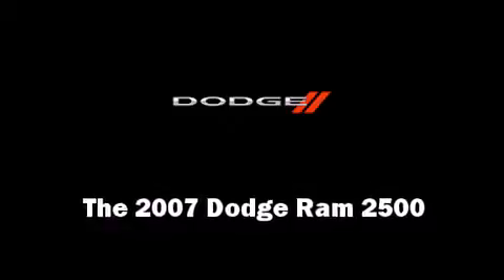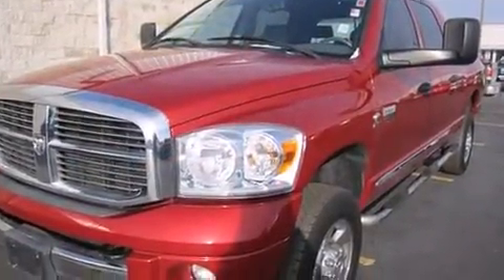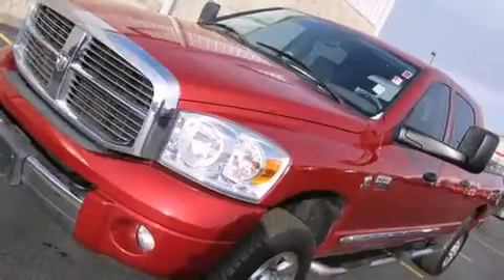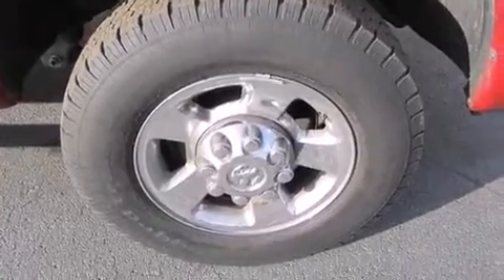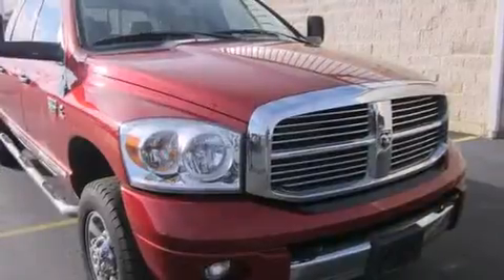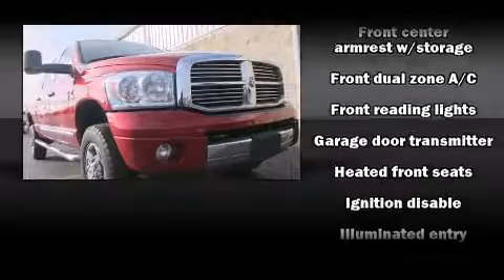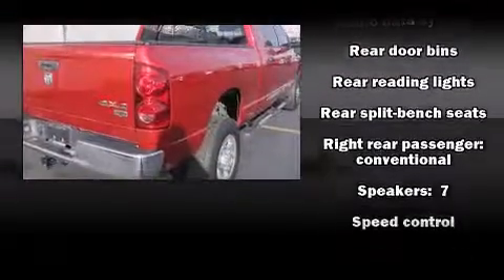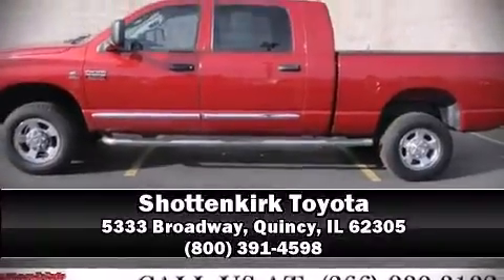2007 Dodge Ram 2500 Laramie in Quincy, IL 62305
Shottenkirk Toyota
5333 Broadway

You're going to love the 2007 Dodge Ram 2500. It features four-wheel drive capabilities, a durable automatic transmission, and a refined 6 cylinder engine. A wealth of standard features means that you no longer have to sacrifice. Such as remote keyless entry, leather upholstery, front and rear reading lights, variably intermittent wipers, an automatic dimming rear-view mirror, heated seats, a trailer hitch, and power seats. Power adjustable pedals allow the driver to optimize his or her driving position, enhancing visibility, comfort and safety. Audio features include a CD player with MP3 capability, steering wheel mounted audio controls, and 7 speakers, providing excellent sound throughout the cabin. Dodge also prioritized safety and security with features such as: dual front impact airbags, ignition disabling, and 4 wheel disc brakes with ABS. A Carfax history report indicates just one previous owner. Our knowledgeable sales staff is available to answer any questions that you might have. They'll work with you to find the right vehicle at a price you can afford. Stop in and take a test drive!